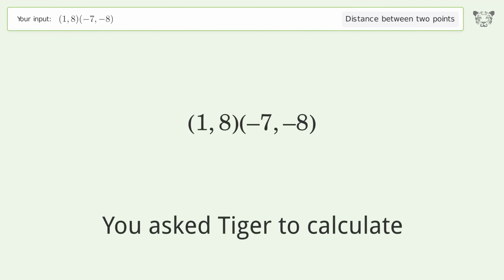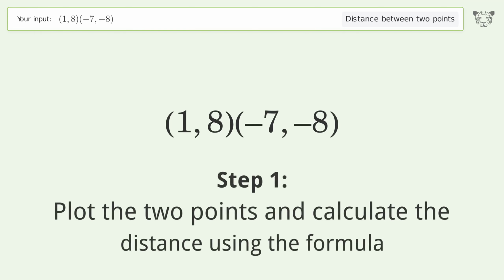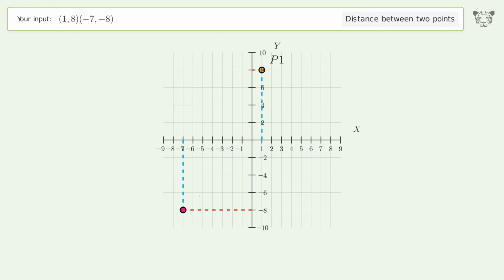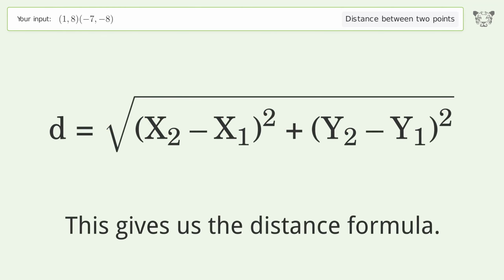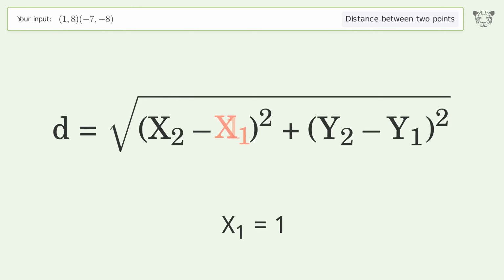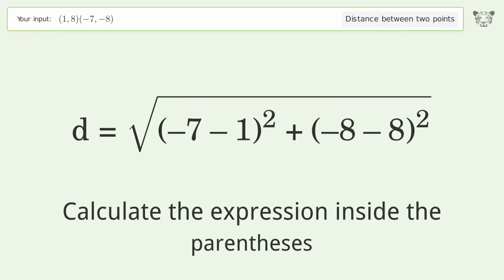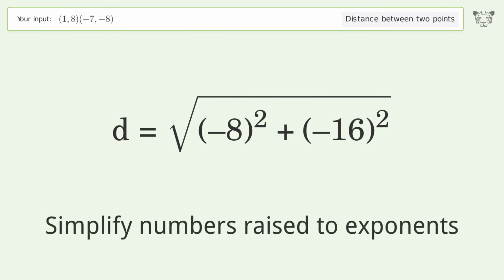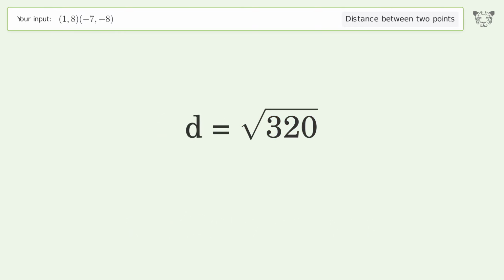Find the distance between two points p1 (1,8) and p2 (-7,-8): Step-by-Step Video Solution